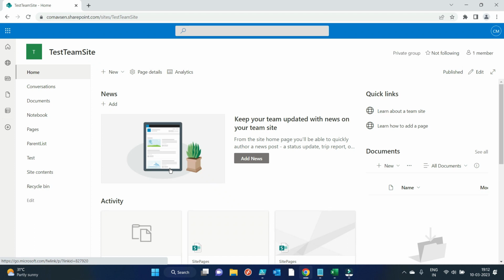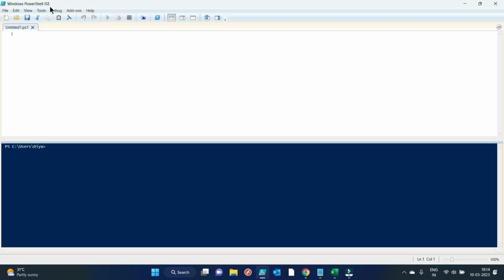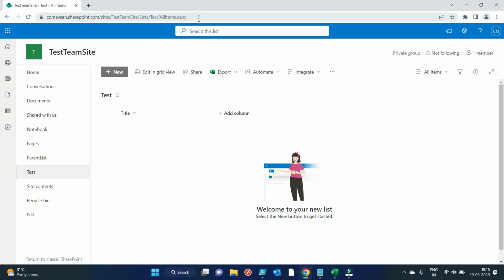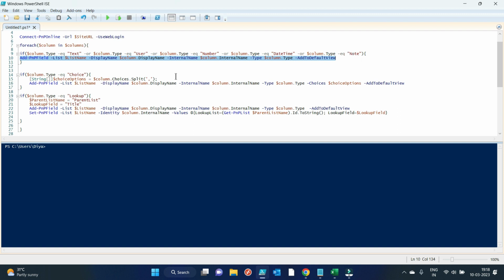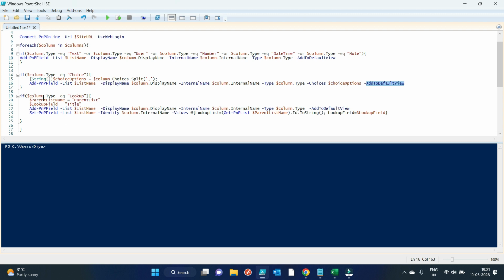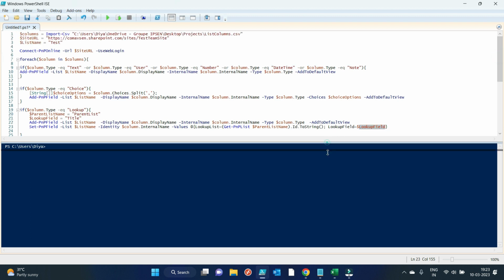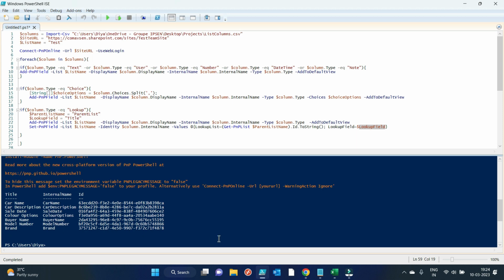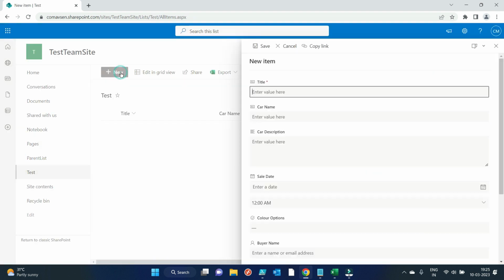How to create new columns to existing SharePoint List using PnP PowerShell and CSV file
How to create new columns to existing SharePoint List using PnP PowerShell, reading data from a CSV file.

You will read a CSV file, filled with new column details and once you run the script, it will read the CSV file and automatically create all the new columns in existing SharePoint list one by one.